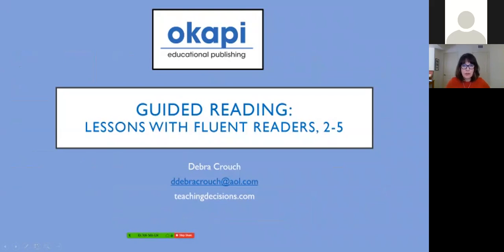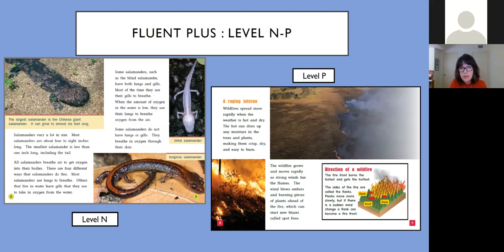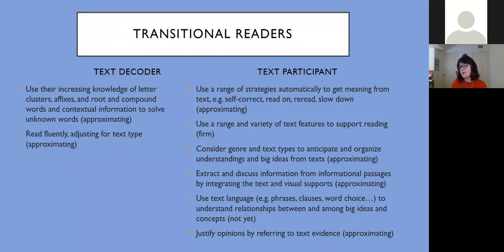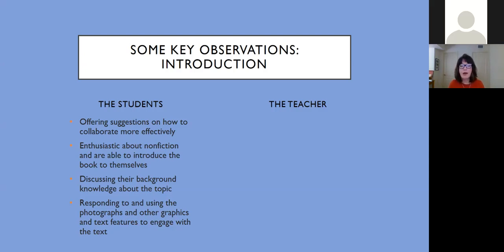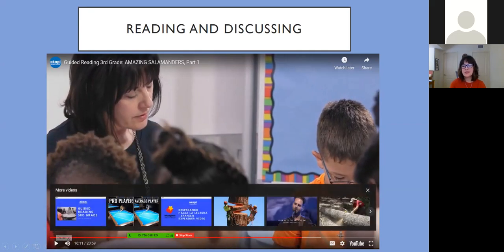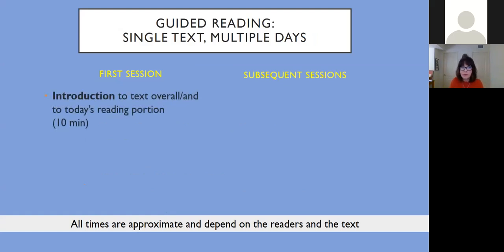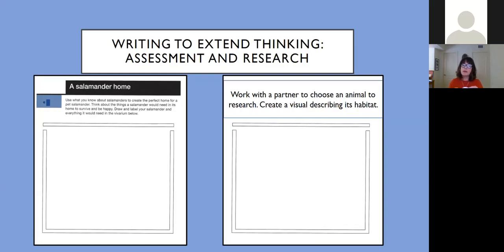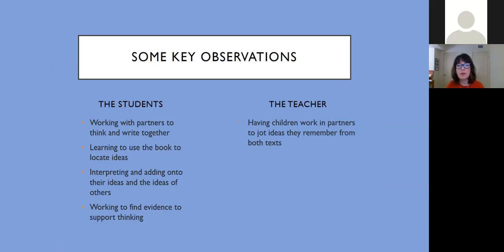Guided Reading: Lessons with Fluent Readers, 2-5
Guided Reading: Grades 2 -5, Webinar Session 6
Watch as Educational Consultant, Debra Crouch focuses on lesson structure and facilitation and discussion for fluent readers, 2-5.